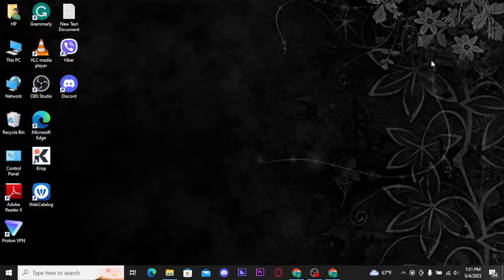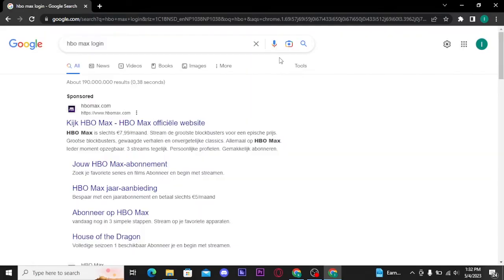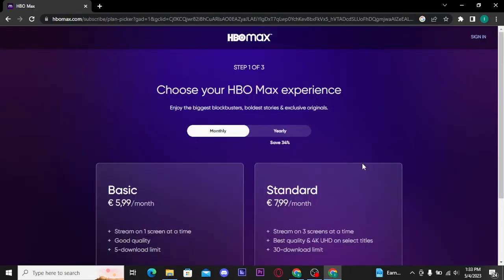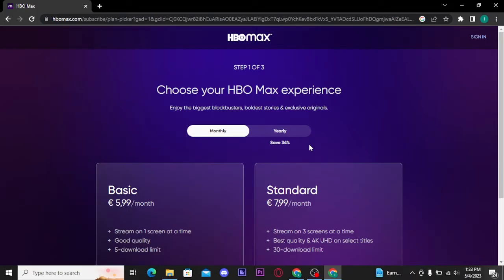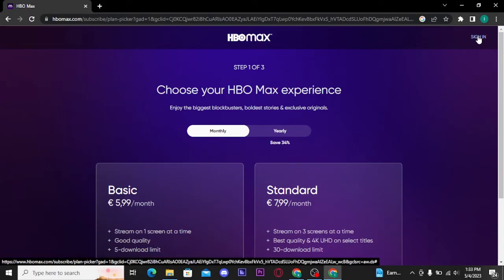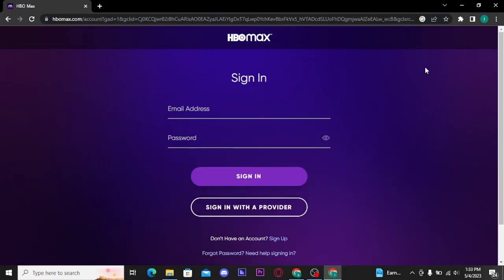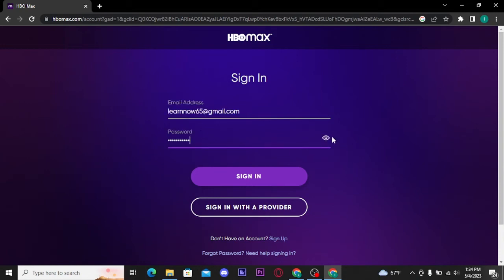HBO Max Login: How To Sign In HBO Max Account 2023?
Learn how to log in to HBO Max and gain access to a world of your favorite shows and movies! In this tutorial, we'll guide you through the process of signing in to HBO Max on various devices, including smartphones, tablets, and smart TVs. Discover how to enjoy a seamless streaming experience and unlock a library of captivating content. Join us now and start watching your favorites on HBO Max!